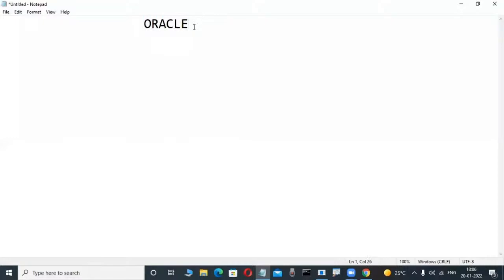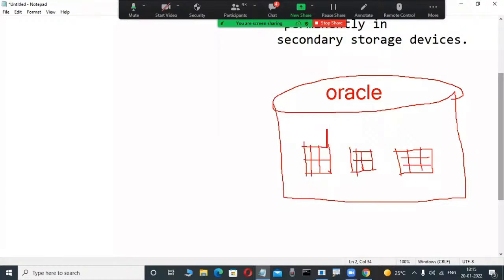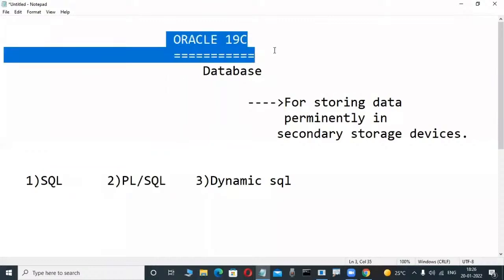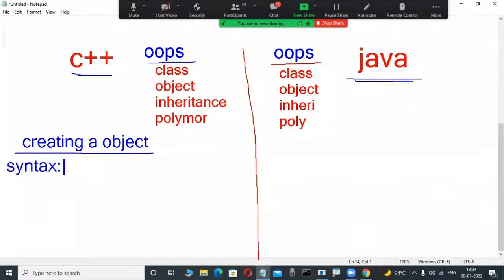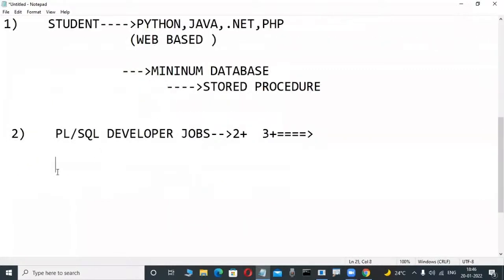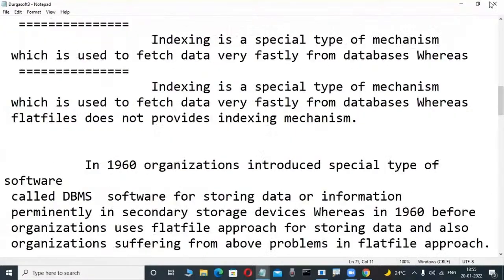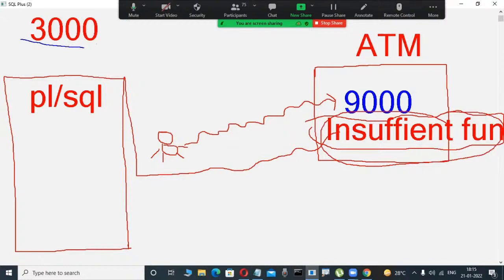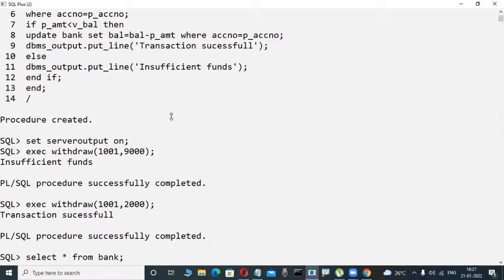ORACLE 19c tutorials by Mr. Murali Sir